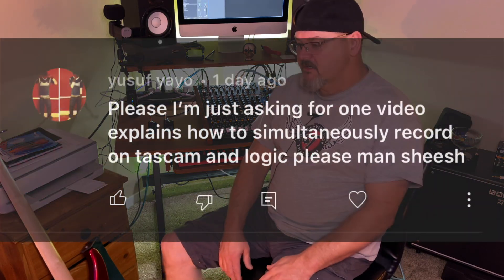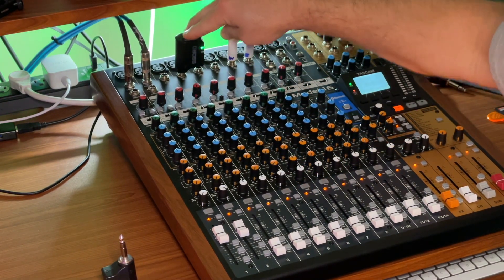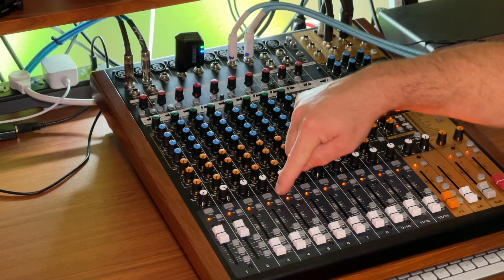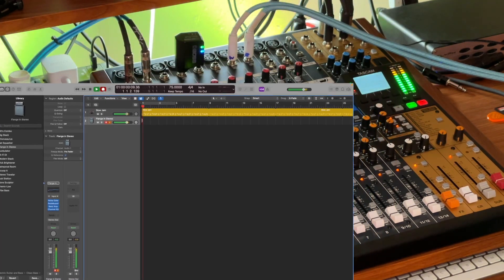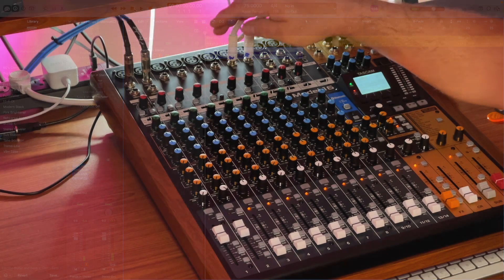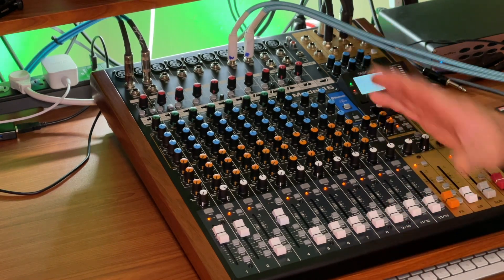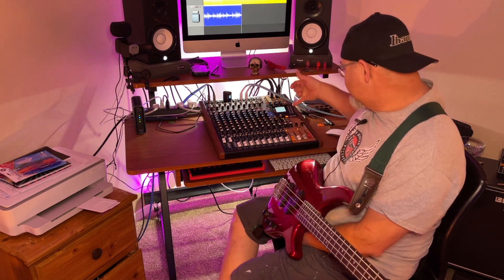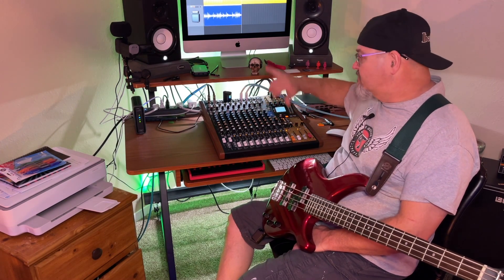Tascam Model 16 Demystified - Simultaneous DAW Recording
Viewer request from yusuf yayo on how to record simultaneously into the Tascam Model 16 and Logic Pro DAW.